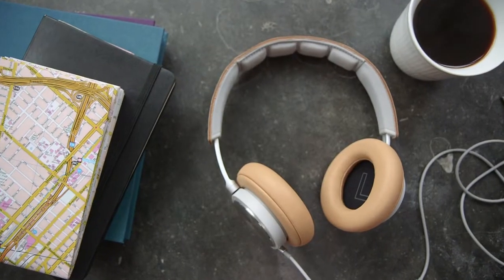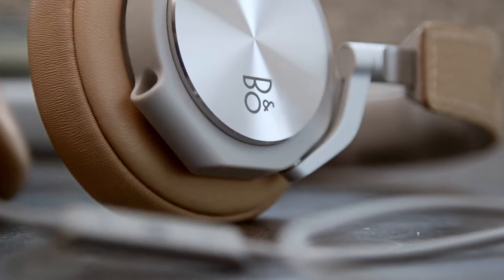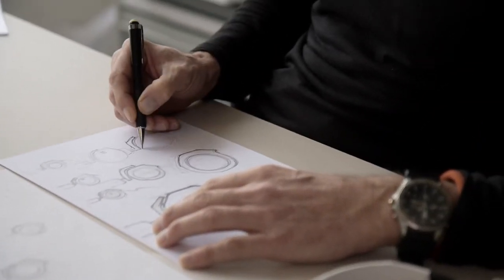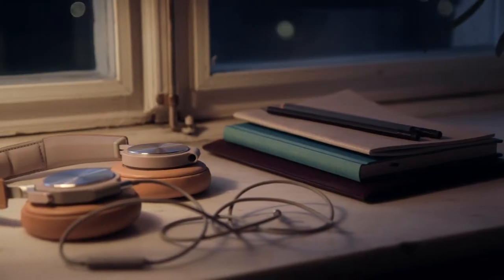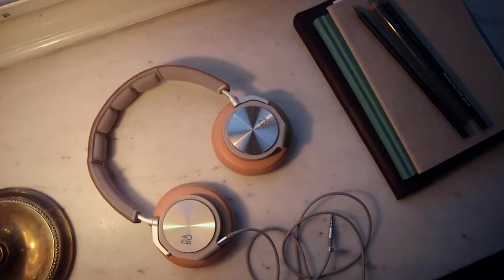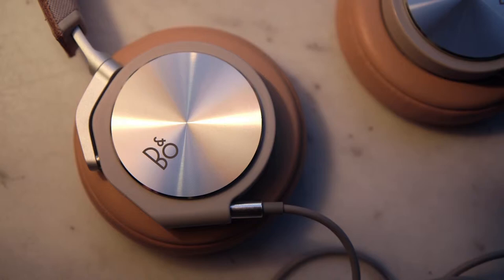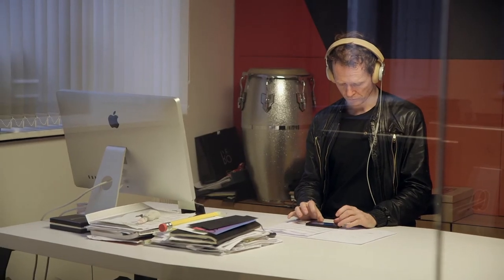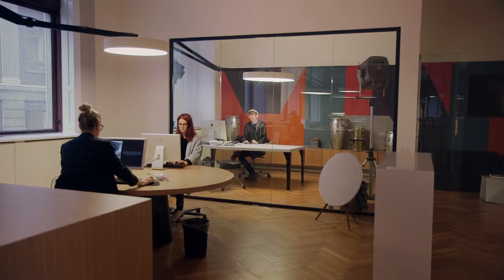Bang & Olufsen - B&O - PLAY - 2014 - BeoPlay - H6